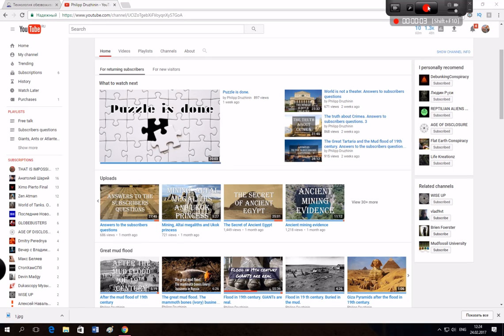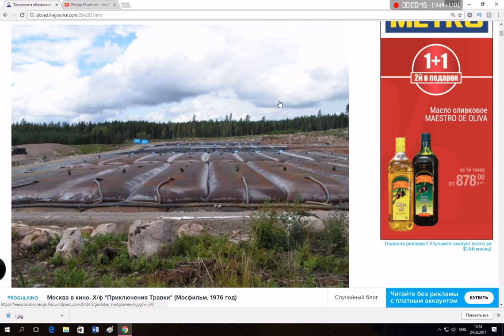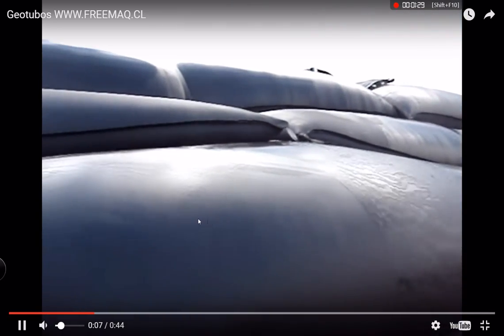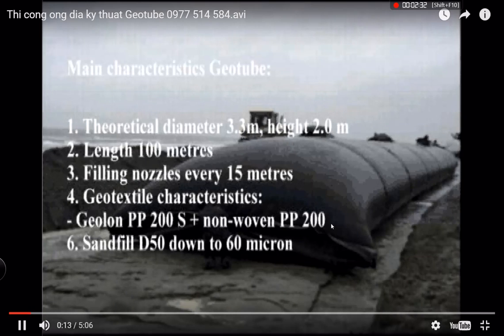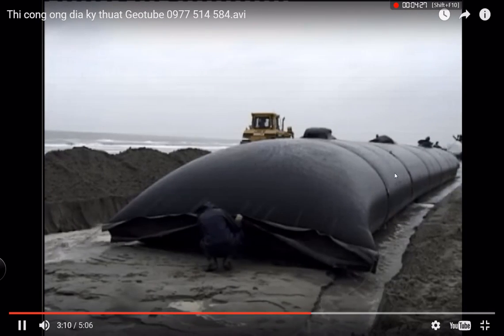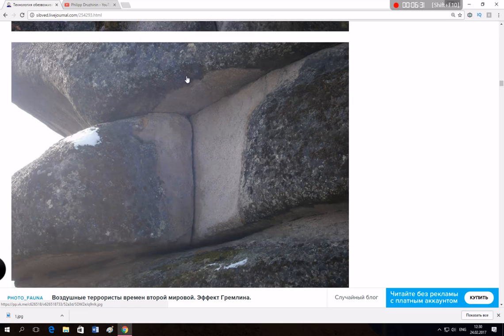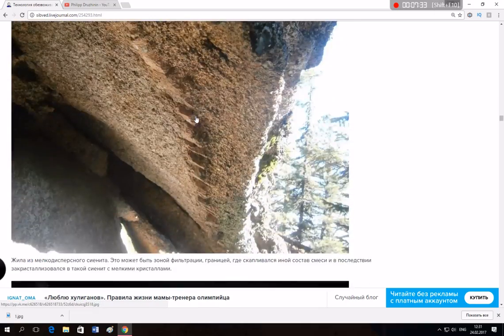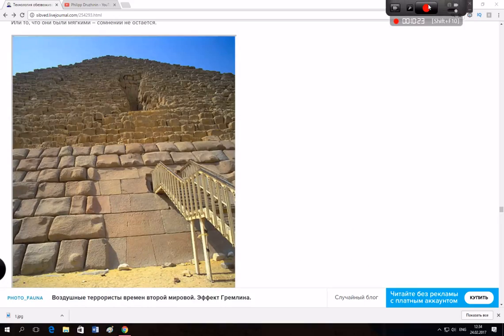Dehydration(Dewatering) or Geotube mining and megaliths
Dehydration or Geotube mining and megaliths
This video explains how could ancient miners make concrete blocks from the mining byproducts. The way concrete was produced is geotube or dehydration technology.

Mining & Mineral
Flexible Enough for Available Space
TenCate Geotube® industrial fabrics deliver solutions for mining and mineral processing.  From our complete product line for the dewatering market, we offer materials that are ideal for handling dewatering and containment in one operation.  Mine tailings, coal sludge, and other materials can be managed and handled cost-effectively with TenCate Geotube® dewatering technology.  Because TenCate Geotube® containers can be custom-sized to the application, they can be placed in available space between other structures, and removed once dewatering is complete.  TenCate Geotube® dewatering technology is a cost-effective alternative to mechanical processes.  It reduces disposal cost by consolidating higher solids with very little maintenance.

Effluent can be pumped directly from the process; or if a clarifier/thickener is used, effluent from the underflow can be diverted through the TenCate Geotube® container, eliminating the requirement for an expensive mechanical dewatering device. TenCate Geotube® units can be used to capture fines, silts, and clays from the tailings effluent prior to discharge into the ponds or directly into streams.  TenCate Geotube® units will separate and dewater the fines and allow disposal without expensive dredging and transporting operations.  In some cases, conditioners or polymers are used to promote flocculation to improve solids retention and filtrate quality.  These solids can be safely stored onsite between uses or can be disposed of in a landfill.  Because contaminates are contained, TenCate Geotube® dewatering technology eliminates concerns associated with airborne pollutants.

TenCate Geotube® containers can also be used to utilize the fines to build dikes and containment berms.